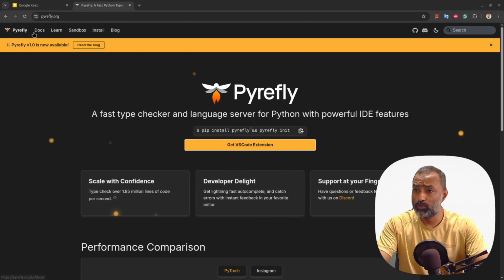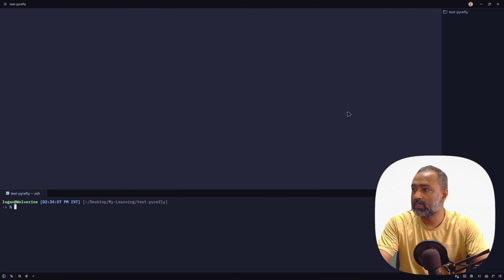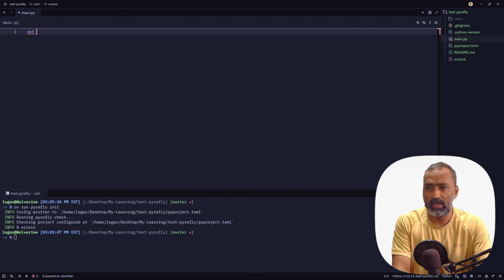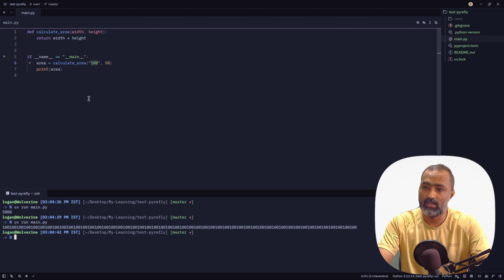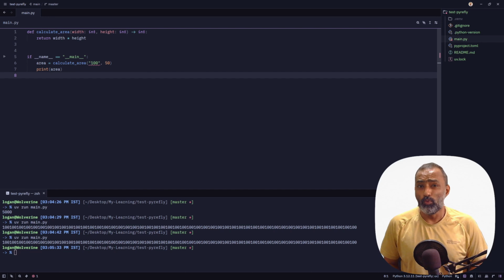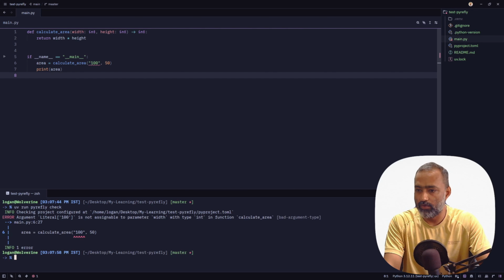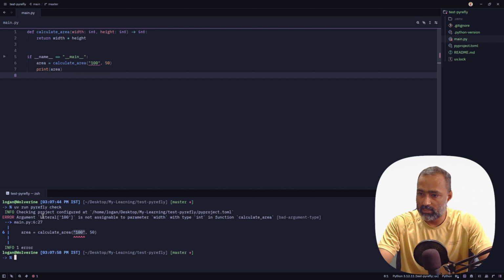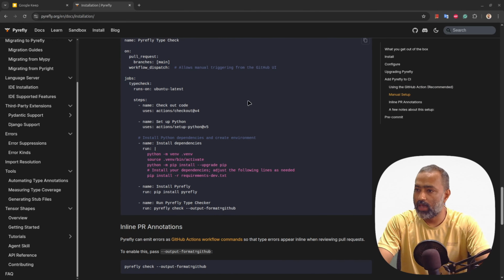Python Needs Type Safety - Pyrefly Fixes It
Python is easy to use, but one major problem in large Python codebases is type safety. You can pass the wrong type to a function, and Python may still run the code until it causes unexpected bugs.

In this video, I show you how to solve this problem using Pyrefly, a fast Python type checker developed by Meta.

We will cover:
- Why Python type checking matters
- What happens when wrong argument types are passed
- How to install Pyrefly using uv
- How to initialize Pyrefly in a Python project
- How to add type annotations to functions
- How to run pyrefly check
- How Pyrefly helps catch bugs before runtime
- How Pyrefly can be used in CI/CD pipelines like GitHub Actions

Pyrefly can be useful when working on bigger Python projects where manually tracking function types becomes difficult. It helps you catch type-related issues early and improves confidence in your codebase.

If you are building Python applications, APIs, AI agents, automation tools, or backend systems, this is a tool worth checking out.

Chapters
00:00 Introduction: Python and Type Safety Problem
00:42 What Is Pyrefly?
01:42 Installing Pyrefly with uv
02:34 Creating a Python Type Checking Example
03:45 Why Type Annotations Alone Are Not Enough
05:01 Running pyrefly check
06:01 Fixing Type Errors with Pyrefly
06:27 Pyrefly Features, CI/CD, and Final Thoughts

✌️ Peace.